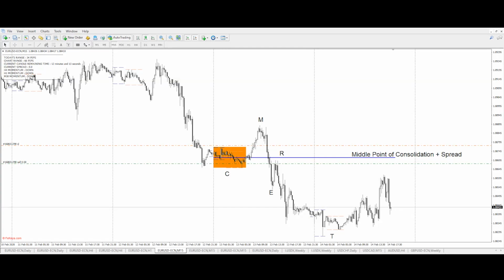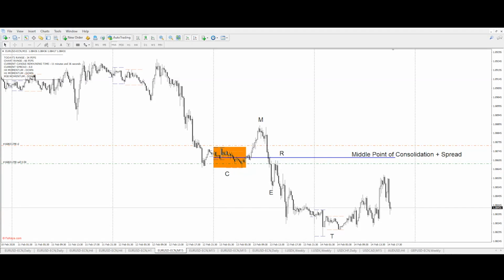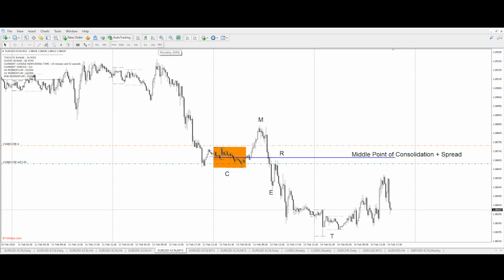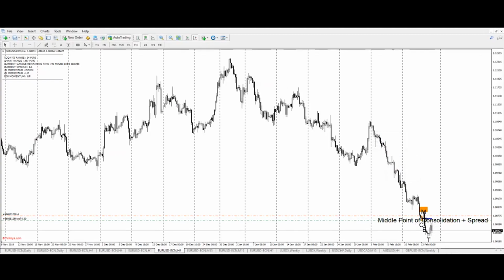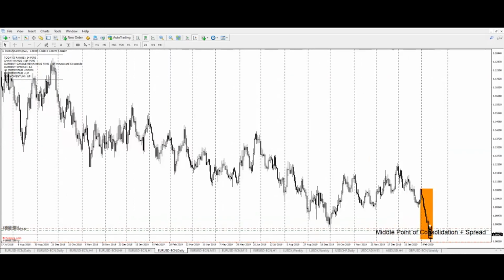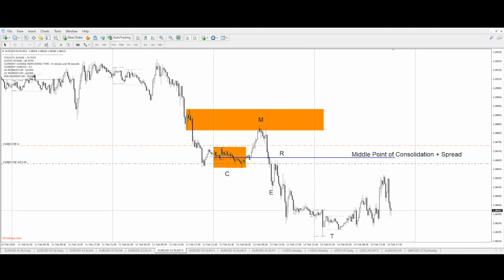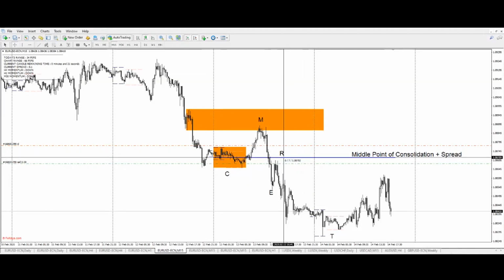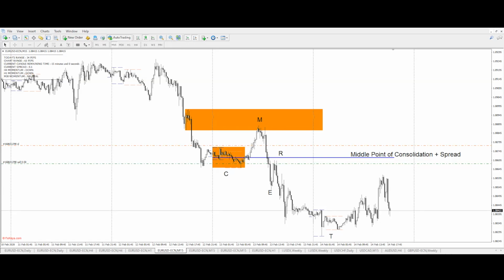LIVE TRADE BREAKDOWN - EURUSD Short (Friday Feb 14th 2020)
Watch closely as we break down this end of week trade in the EURUSD using the exact same concepts as we taught in this week's Mentorship Sessions in the Israel Keys Wealth Academy.

Want to find out how to get access to our Market Breakers' Trading Course + our VIP Mentorship group AND our Mastermind Inner Circle Group for £69.99 per month? (FOR THE FIRST £30 SIGN UPS ONLY)